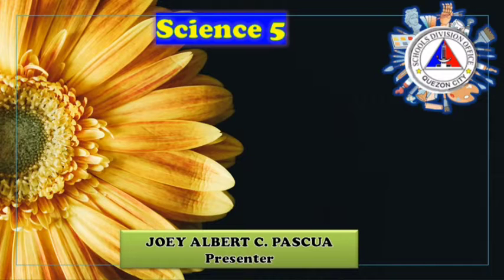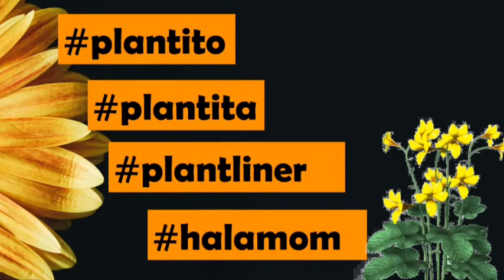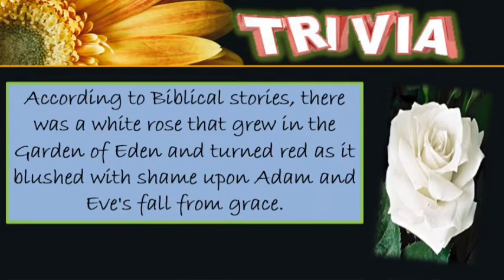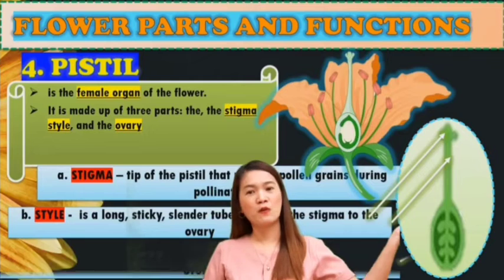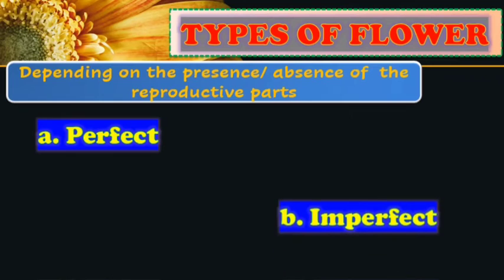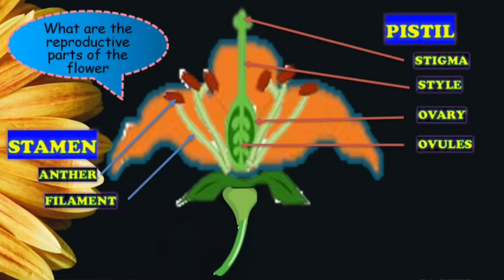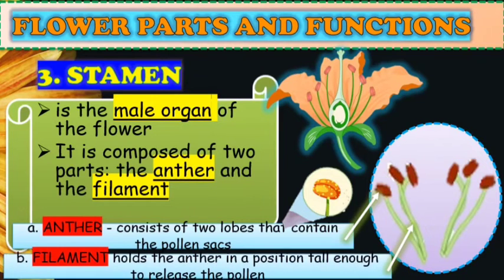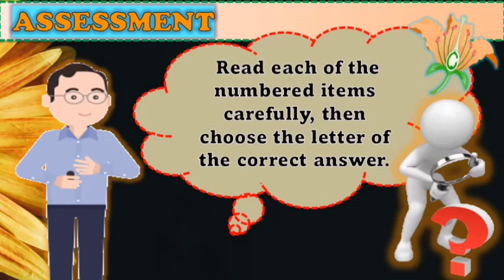Science 5: The REPRODUCTIVE PARTS OF the FLOWER AND their FUNCTIONS